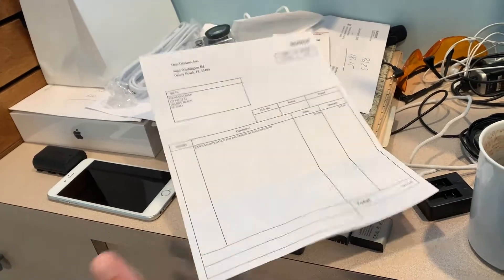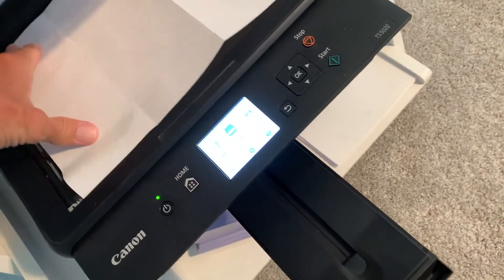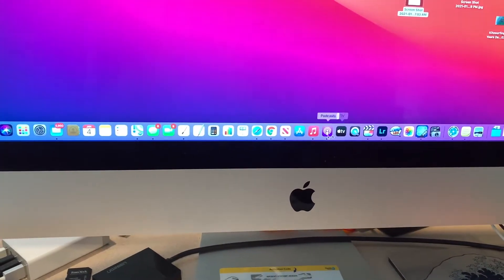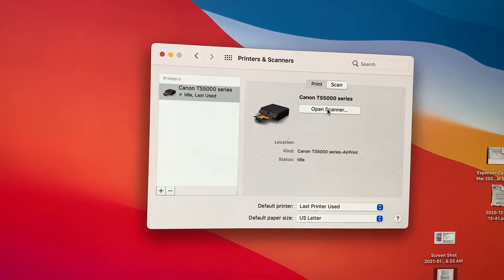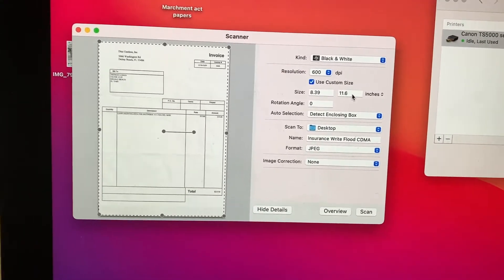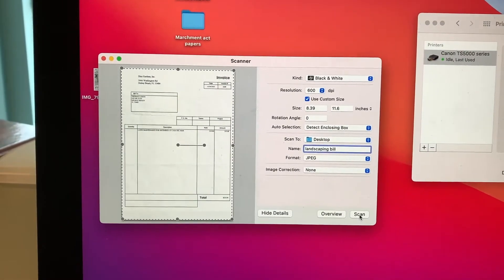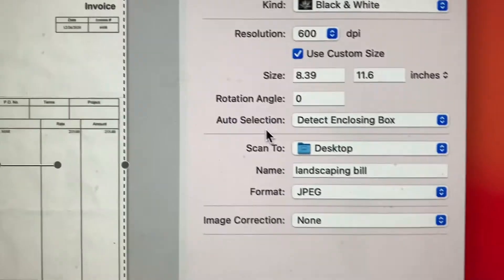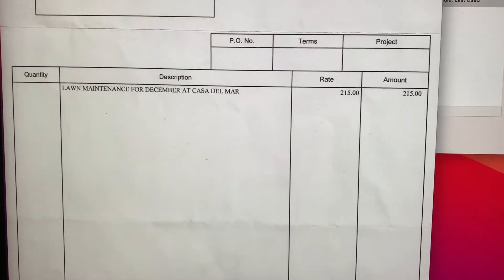How to scan a document with a Canon Pixma TS5020 printer scanner to your Mac Desktop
How to scan a document with a TS5020 Canon Pixma printer scanner to your Mac desktop
How to replace an ink cartridge on a Canon Pixma Printer
Wireless 3-in-1 (print | copy | scan)
Easily print and scan photos and documents directly from your mobile devices.
9.9 / 5.7 ipm print speed
100 sheet capacity
Auto 2-sided printing
ENERGY STAR
Compact, space-saving design.
Never run out of ink or toner. Connect your printer to Alexa and receive notifications when you’re running low.  Alexa can even place a smart reorder from Amazon on your behalf, if you enroll in smart reorders.
Enrolling in smart reorders with Alexa ensure that you never have too much or too little ink or toner.  No subscription needed.